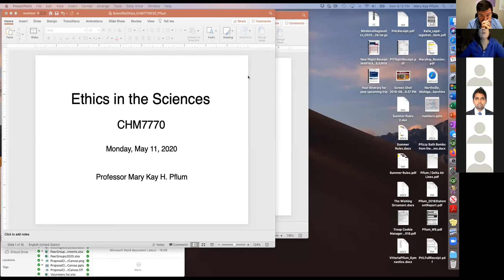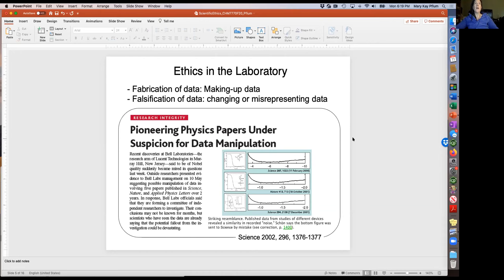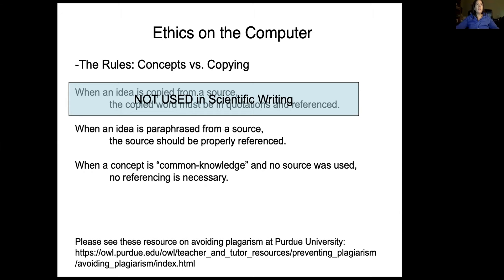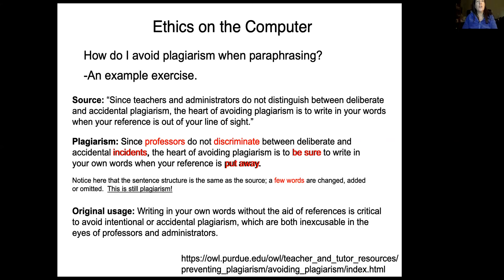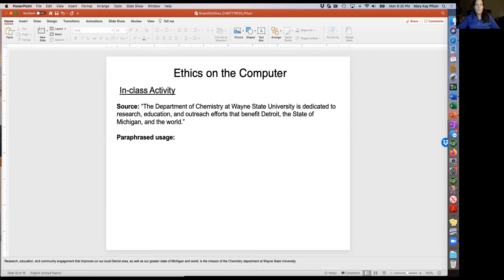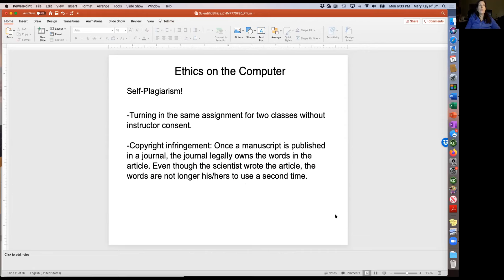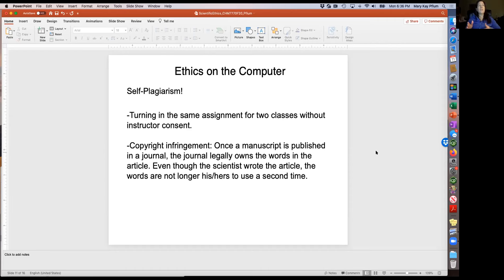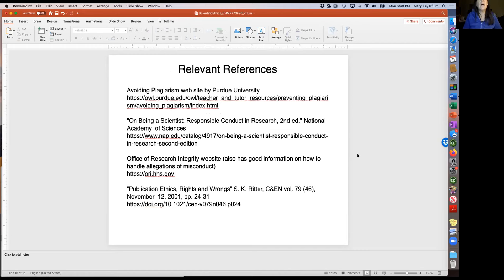Lecture 01: May 11 2020: Scientific Ethics by Prof. Mary Kay Pflum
CHM7770, Department of Chemistry, Wayne State University, Detroit, MI, USA